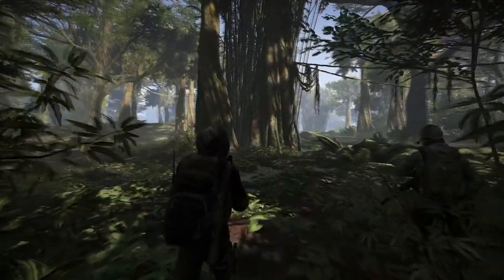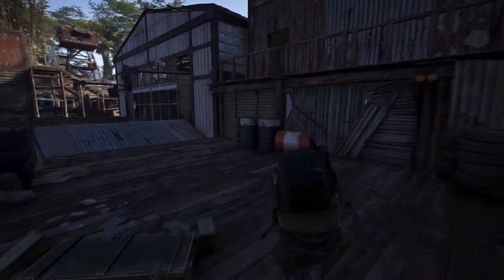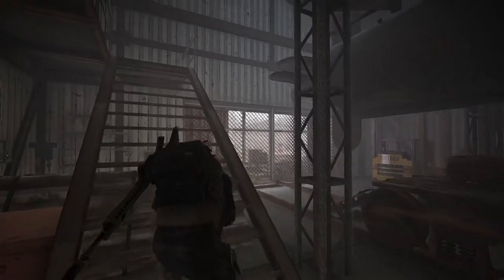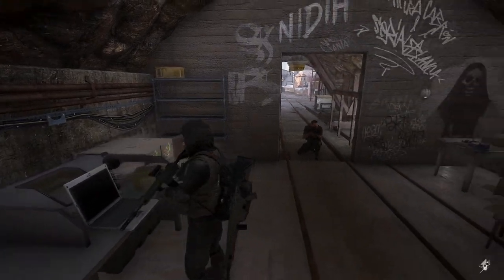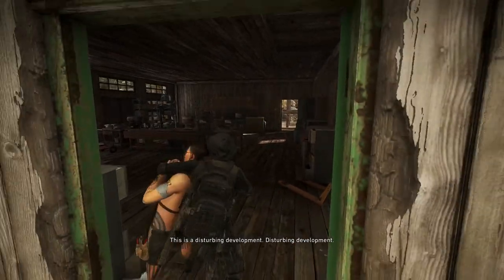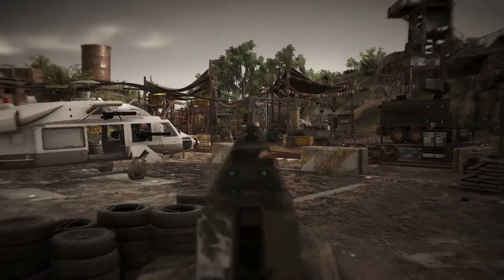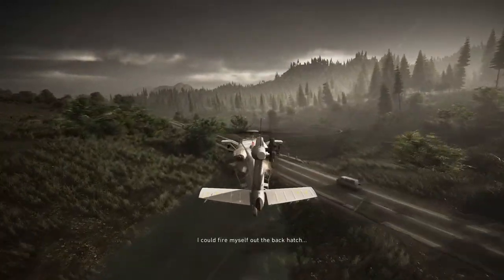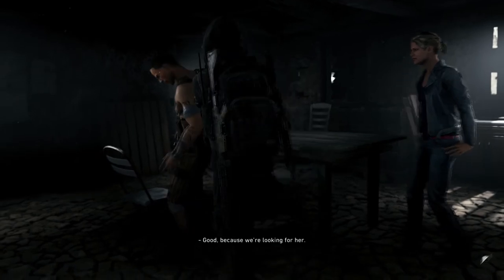Ghost Recon Wildlands: The Smuggler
Ghost Recon Wildlands PC Gameplay (Extreme Difficulty).
Any comments are also much appreciated, as I really do enjoy hearing your feedback.